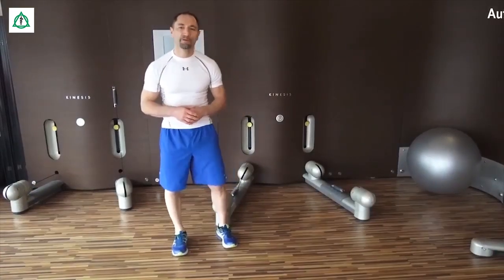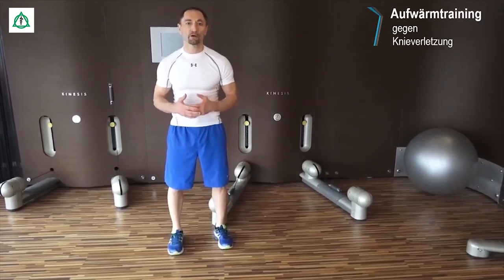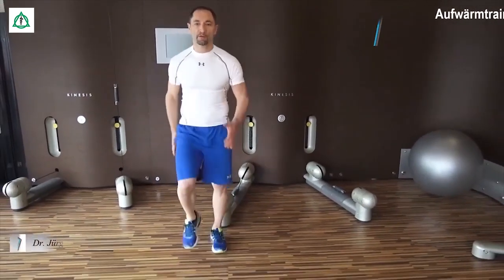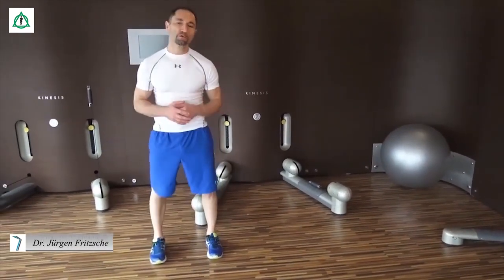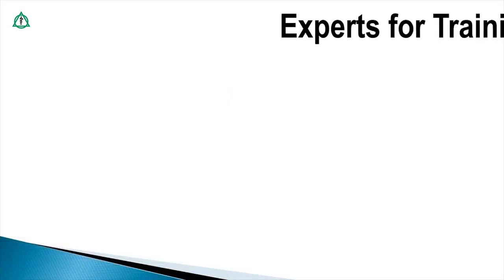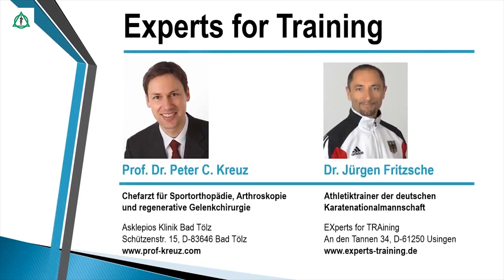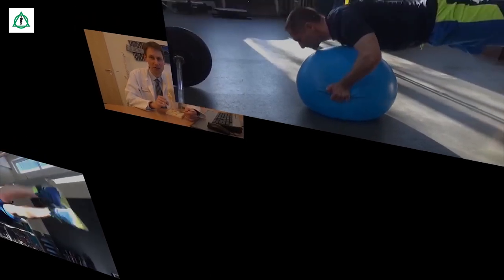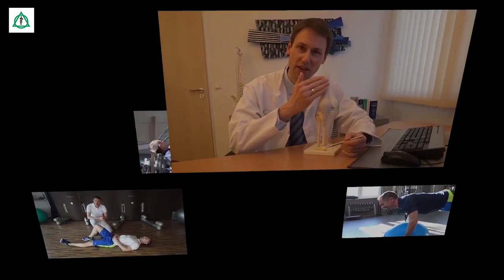Aufwärmen: Kniegelenk | Asklepios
Die Kniegelenke sind die am meisten belasteten Gelenke unseres Körpers. Um Knieverletzungen vorzubeugen, hilft ein optimales Aufwärmtraining. In der Reihe Experts for Training erklären Prof. Dr. Peter C. Kreuz, Chefarzt für Sportorthopädie, Arthroskopie und regenerative Gelenkchirurgie an der Asklepios Klinik Bad Tölz und Dr. Jürgen Fritzsche, Athletiktrainer der deutschen Karatenationalmannschaft, wie man die Kniegelenke fit hält und dadurch den häufigsten Krankheitsbildern vorbeugt.